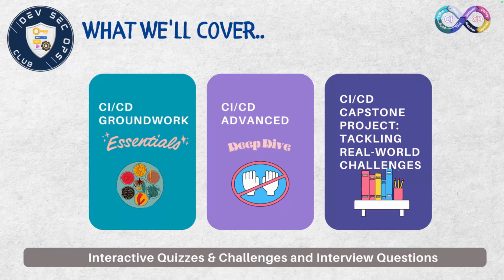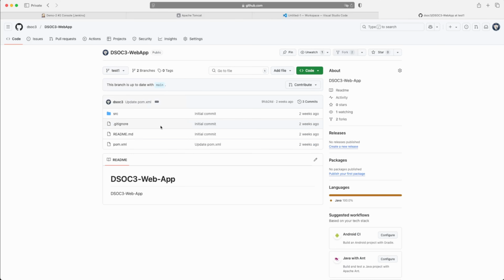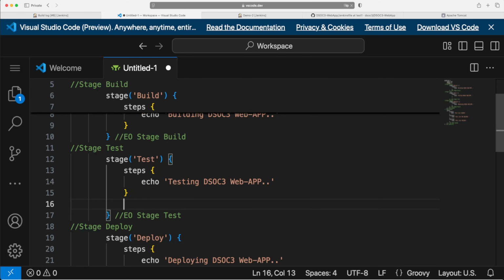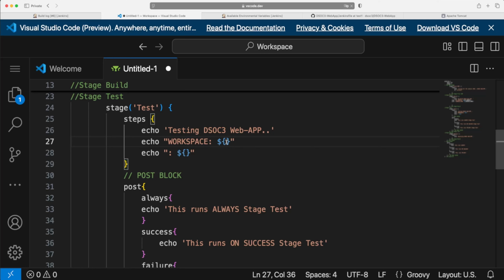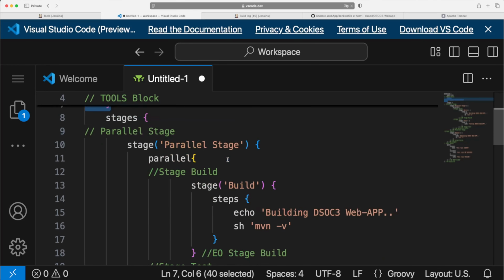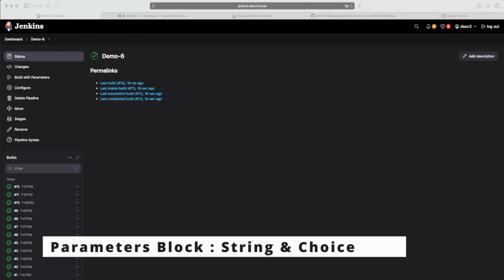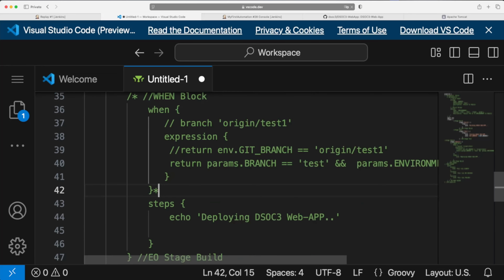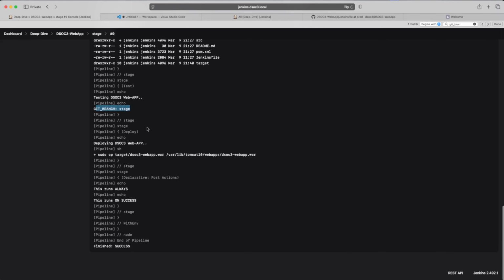Day-5: CI/CD Pipeline | Jenkins Pipeline Tutorial |Jenkinsfile [2025] | Full DevOps Tutorial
🔥 🔥🔥 *Don’t forget to mark your calendars for our next free live CDE Training* 🔥 🔥🔥💡

Day-5: CI/CD Pipeline | Complete Jenkins Pipeline Tutorial |Jenkinsfile [2025] |Full DevOps Tutorial
🌟 *Day-5: CI/CD Pipeline | Complete Jenkins Pipeline Tutorial | Jenkinsfile [2025] | Full DevOps Tutorial | DSOC3 | DevSecOps Club* 🌟

🎥 In this tutorial, we take a deep dive into mastering Jenkins CI/CD pipelines, exploring practical examples, and learning advanced techniques to supercharge your DevOps skills!

🔵 *Part 1: CI/CD Groundwork Essentials*
🚀✨ Here's what you’ll uncover:
 🔸 *What is CI/CD* 🤔🔄:
                 Understand the fundamentals of *Continuous Integration* (CI) and  *Continuous  Deployment/Delivery* (CD), and why they’re essential for modern software development 🚀💻.
 🔸 *CI/CD Pipeline* 🛠️➡️🚦:
               Learn about automated pipelines and how they streamline the process from development to     production with minimal errors 📈🔧.
 🔸 *Scripted vs Declarative Pipelines* 🧾⚙️🖊️:
              Compare these two approaches to pipeline creation, weighing the flexibility of *Scripted Pipelines* against the simplicity of *Declarative Pipelines* ✍️💡.
 🔸 *Jenkinsfile/Pipeline Structure Syntax* 🏗️📋:
             Get hands-on with creating and organizing Jenkinsfiles for effective pipeline management 🧩🚀.
🔸 *Parallel Stages* ⚡↔️⚡:
             Save time ⏱️ by running tasks in parallel, enhancing pipeline performance and efficiency 🏃‍♂️🏃‍♀️.
 🔸 *Environment Variables* 🌍🔐:
             Learn the role of environment variables in ensuring consistent configurations across various environments 🔀📦.
 🔸 *Tools Pipeline* 🧰🔄:
             Explore tools like Jenkins, GitLab CI/CD 🐙, and CircleCI, and how they integrate seamlessly into pipeline workflows 🤖✨.
 🔸 *Conditional Pipeline* ❓➡️⚡:
            Add intelligence to your pipelines with conditional logic that adapts based on predefined conditions 🧠🤔.
 🔸 *Parameterized Build* 🎛️🎯:
            Create dynamic pipelines that accept user-defined parameters for customized builds 🖊️🛠️.
 🔸 *User Input* 👤💬:
            Introduce interactive steps where users can provide input during pipeline execution 🤝⬇️.
 🔸 *Post Build Actions* 🎉✅: Wrap up with essential post-build actions like notifications 📩, artifact archiving 📂, or triggering subsequent jobs 🔄✨.

🔵 *Part 2: CI/CD Advanced*
🌟 *CI/CD Advanced | Multibranch Pipeline & Real-Life Use Case Tutorial* 🌟

🎥 In this action-packed second part, we take your CI/CD knowledge to the next level 🚀. This advanced tutorial builds on the concepts covered in Part 1: CI/CD Groundwork and dives into more sophisticated features of Jenkins pipelines, including Multibranch Pipelines, while showcasing a real-world application deployment 🏗️✨.
Here’s what you’ll learn:
 🔸 *Multibranch Pipeline* 🌴➡️🔀: Explore how Jenkins automates CI/CD workflows across multiple branches in Git, ensuring every branch has its own pipeline 🛠️🔧.
 🔸 *Advanced Pipeline Techniques* 🛠️🔮: Build smarter pipelines with:
           ⚡  Conditional Logic ❓➡️⚡
           ⚡ User Input Stages 👤💬
           ⚡ Enhanced error handling 🧠🚨
 🔸 *Java-Based Web Application Deployment* ☕🌐:
            ⚡ Configure a Jenkins pipeline for real-world deployment 🌍🛠️.
            ⚡ Automate the build, testing, and deployment of a Java-based web application 🚀📦.
            ⚡ Demonstrate integration with tools like Maven 🧰, Tomcat 🐱, or Docker 🐳 for smoother deployments 🔄✨.
 🔸 *Real-Life Use Case* 💻➡️📡: Hands-on demonstration of deploying a Java-based web application to production, covering each step of the pipeline with clarity and practical examples 🏗️🌟.

This tutorial is designed to give you a comprehensive understanding of advanced Jenkins pipeline features while showcasing their practical application in real-world scenarios 🌐✨.

🌈 Whether you're a DevOps engineer, developer, or enthusiast looking to master CI/CD pipelines, this video has something for everyone. Packed with real-world examples, demonstrations 📺, and tips 💡, it's a must-watch for accelerating your DevOps journey 🌟💻.